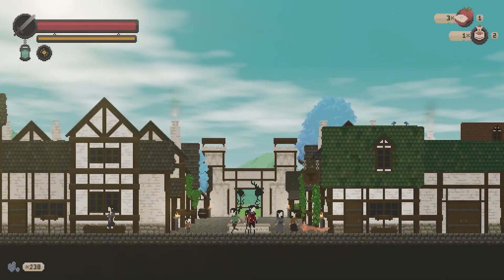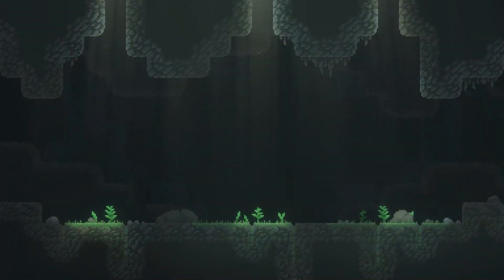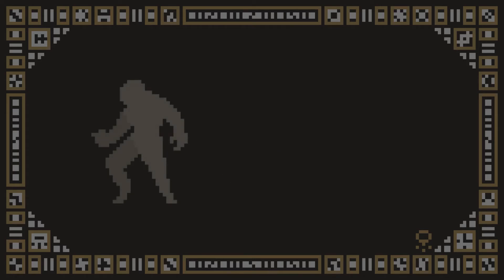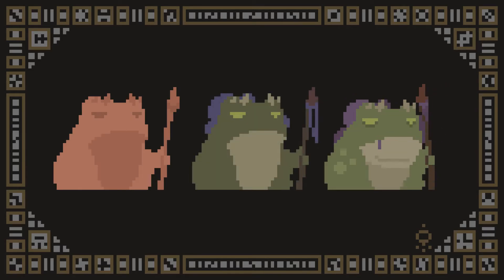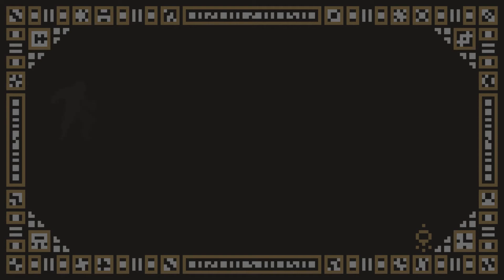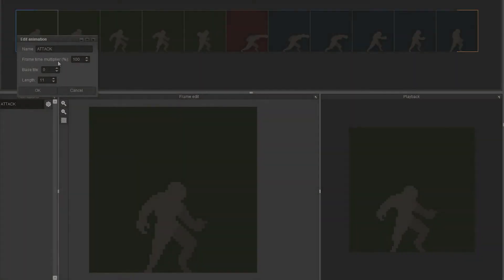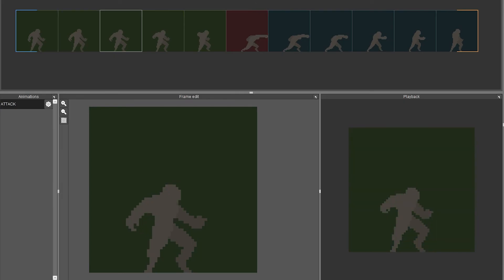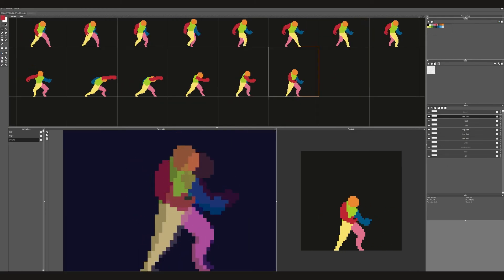Pixel Art Animation Tips For Beginners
With the abundance of tutorials on pixel art animation that has helped us greatly ourselves, we want to give back to the community. We want to share our own  interpretation and ideas as well as some tips we have learnt in order to reinforce a few fundamentals of animation.

0:00 Intro
0:47 Introducing the Shadebreaker
1:14 Design
2:25 Planning
2:54 Keyframing
4:11 Momentum
5:09 Filling
5:55 Patience
6:42 Outro

All music, graphics & clips were created by us.